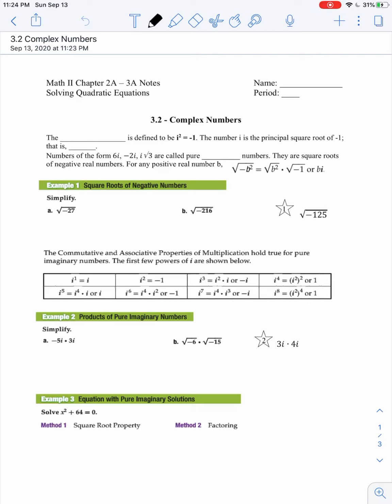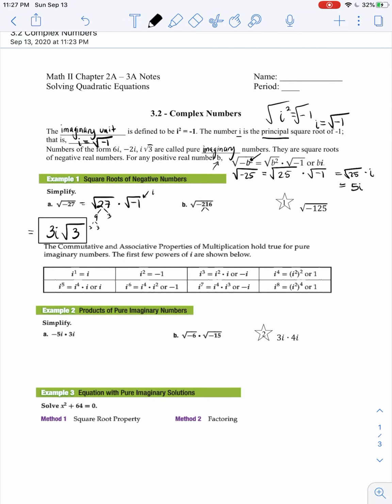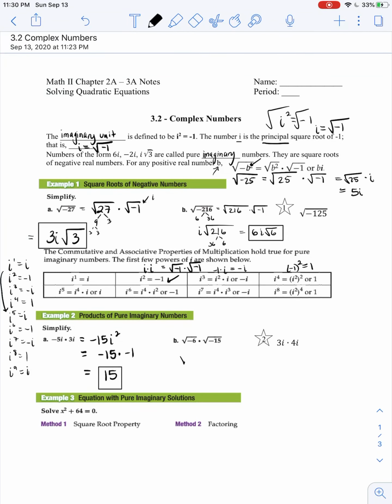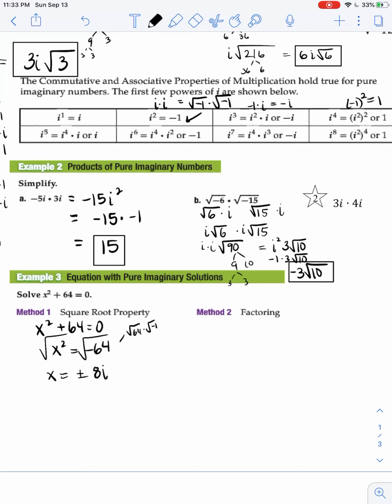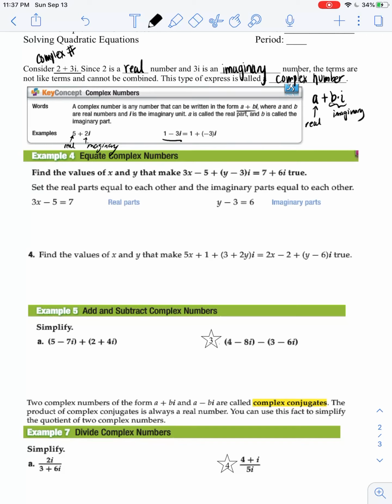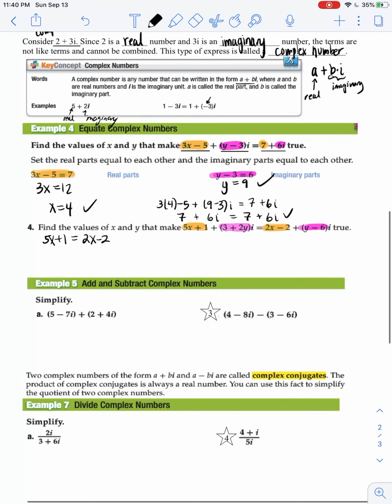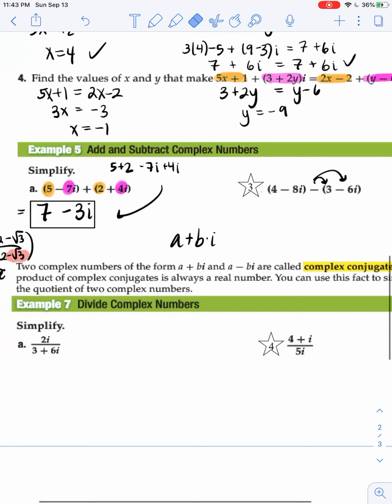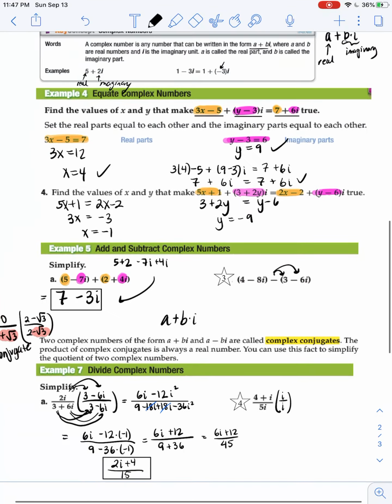3.2 Complex Numbers Lesson Video